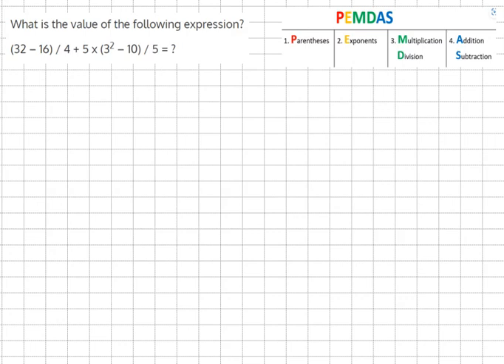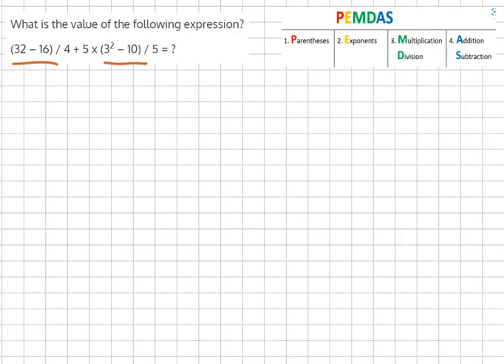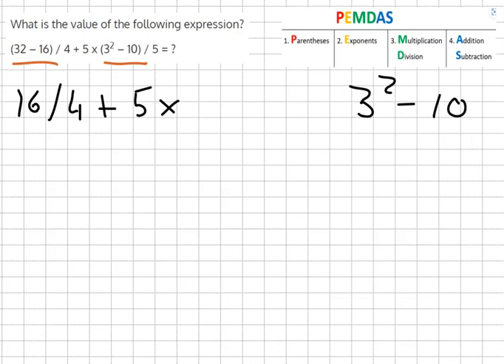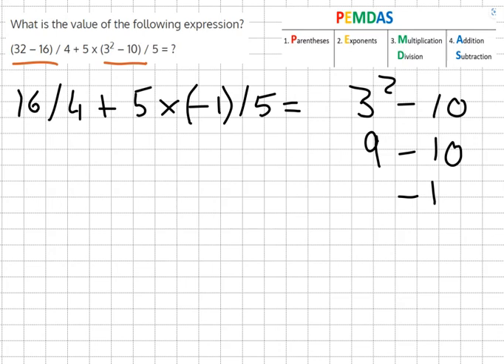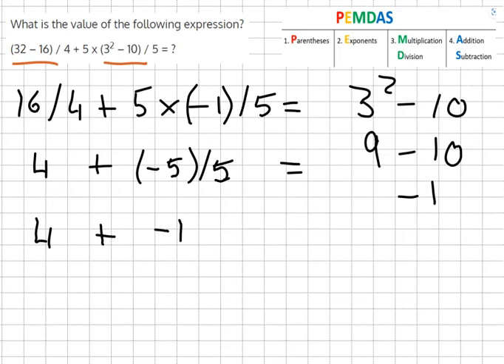Order of Operations Introduction Test 2